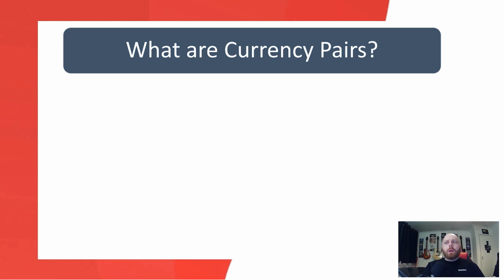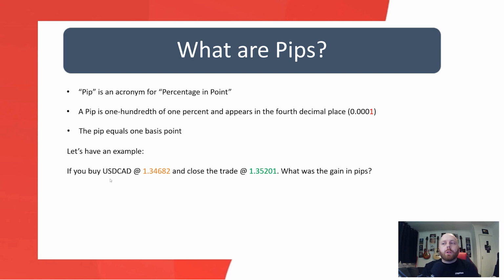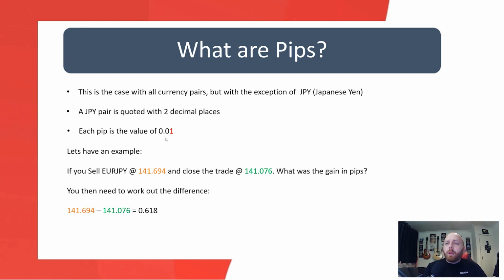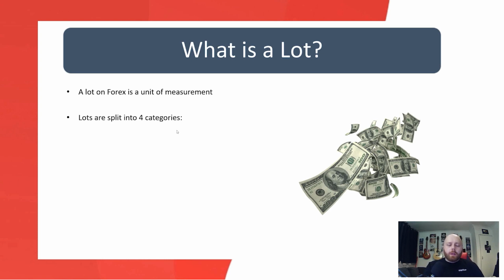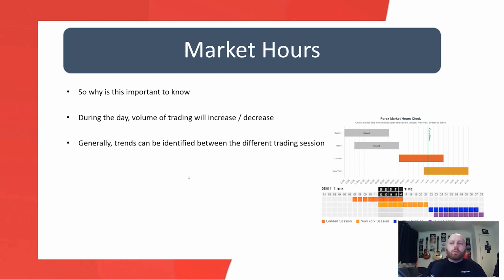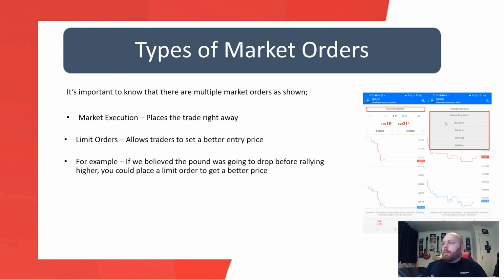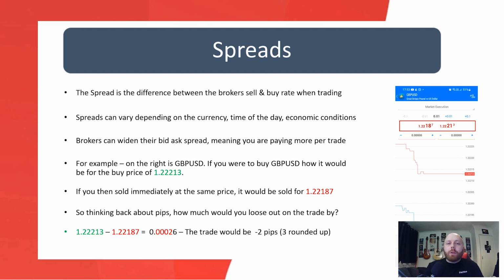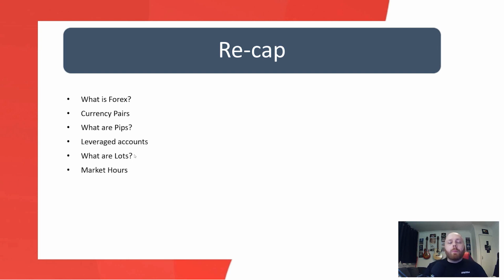Forex for Beginners - Part 1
Welcome to part 1 of my Forex for beginner’s tutorial.

Chapters
0:00 Introduction
0:49 Agenda
2:02 What is Forex?
03:45  What are currency pairs
05:58  What are pips?
10:50  What is a leveraged account?
13:25  What is a lot?
16:28  Market hours
19:08  Types of market orders
21:58  Spreads
24:24  Types of trading
27:01  Re-cap